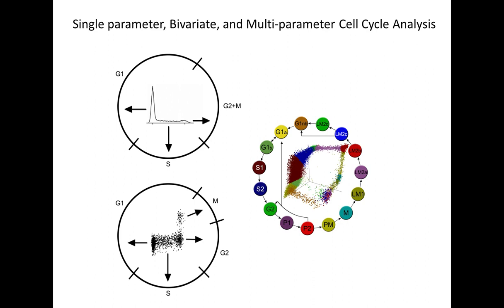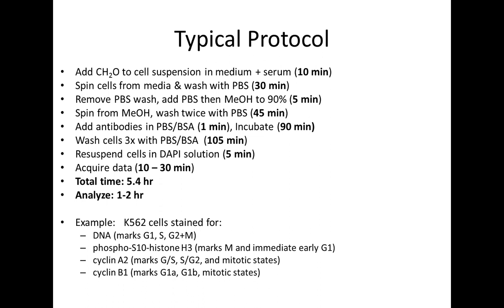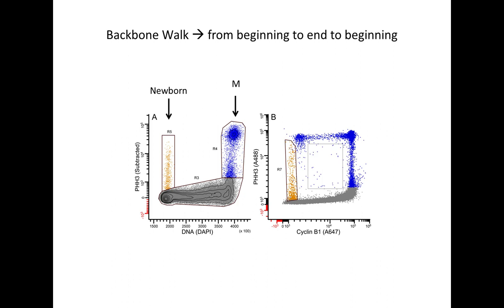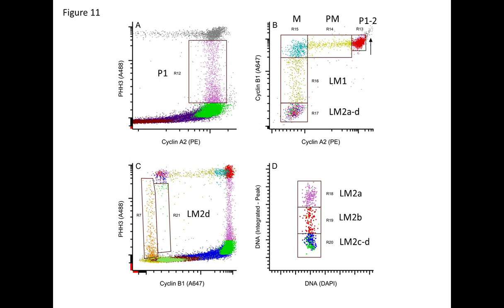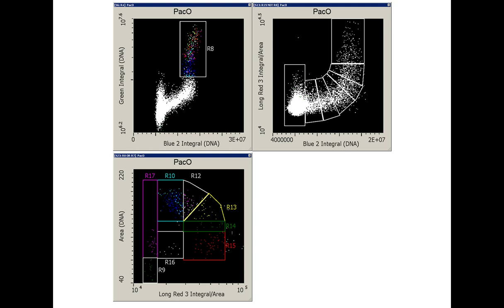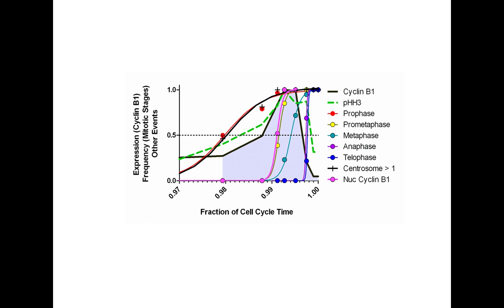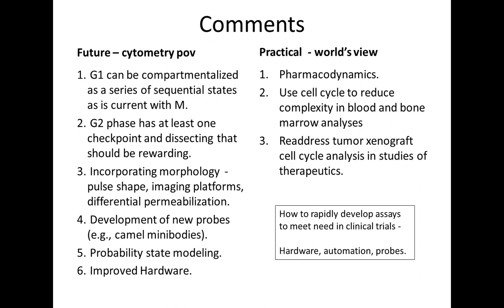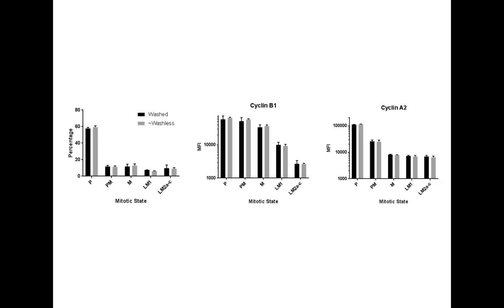Multiparameter Cell Cycle Analysis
Most cell cycle assays amount to counting cells and/or measuring DNA content and deconvolving the resulting histogram into G1, S, G2+M, or G1, S, G2, and M.  Considerable effort has been put to correlating DNA content with RNA, protein, or specific epitopes to determine or discover additional compartments.  Here, we'll focus on flow cytometric analysis of DNA and specific epitopes.  In recent efforts, using DNA peak to mark anaphase/cytokinetic populations in a 6 parameter analysis (DNA-area, DNA-peak, Light Scatter, cyclin A2, cyclin B1, and phospho-S10-histone H3), we identify 15 compartments with more than 4 additional compartments representing apoptotic cells.

Rational approaches to fixation and optimized staining protocols were worked out years ago.  We have examined many experimental variations on the basic protocols without uncovering any major improvements that result in higher quality data.  We are working currently on a “washless” staining assay, relying on a single high dilution to minimize background staining and relying on acoustic focusing to render the sample analyzable over a short period.  The results are striking. The S/N is equivalent to a fully washed sample; the minimized handling results in better cell recovery, and improved recovery results in better definition of cell cycle compartments with low cell numbers.  Additionally, the “washless” assay provides significant labor savings.  For research use only.  Not for use in diagnostic procedures.